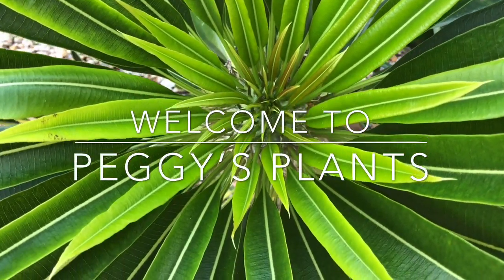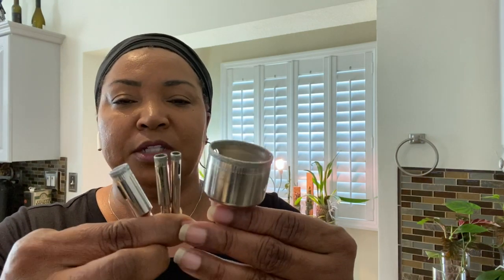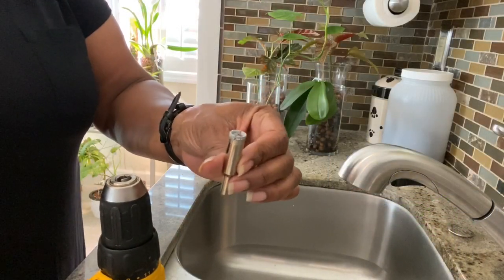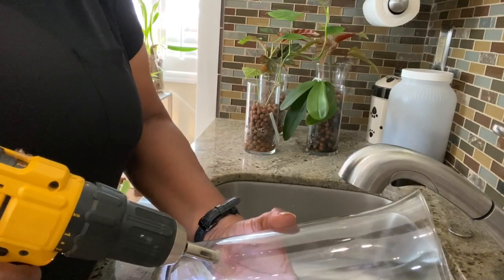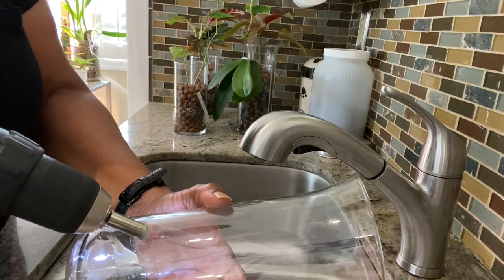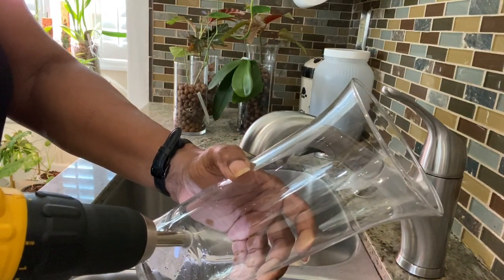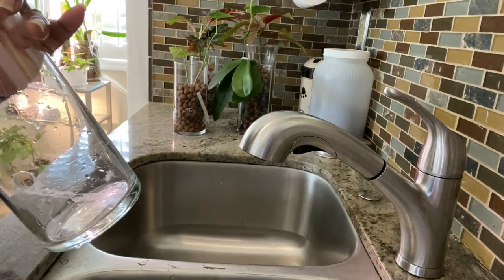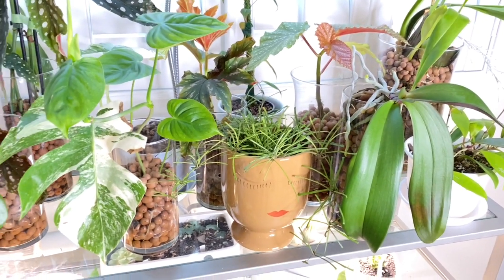Growing in Leca Pt 2 How To Cut / Drill Drainage Holes In Glass And Ceramics House Plants in LECA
This is a requested follow up video to my step by step video  on how to grow orchids and house plants in LECA. Many of you requested a step by step video on how to cut holes in glass, so that you too can grow plants in LECA using glass cylinders. You asked, and here it is.
LECA I use

Diamond drill bit set for glass 15pc
5pc Diamond drill bit set for glass

My Propagation Station:
14X24 Wire Rack

Liquid Systemic I use on all of my indoor and outdoor plants
MY PLANT NOOK ITEMS:
2pack White Ceramic hanging planter